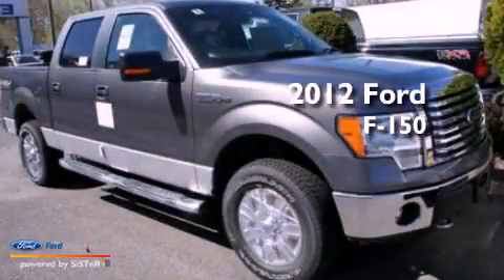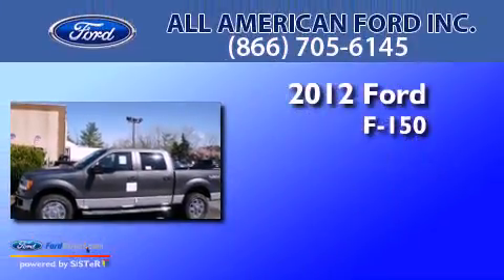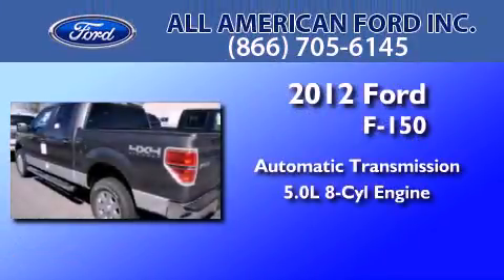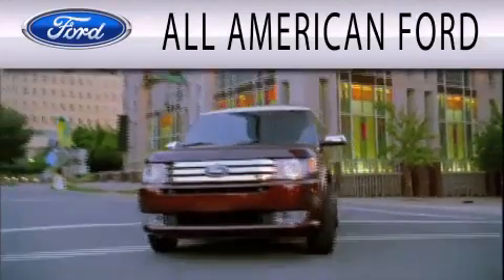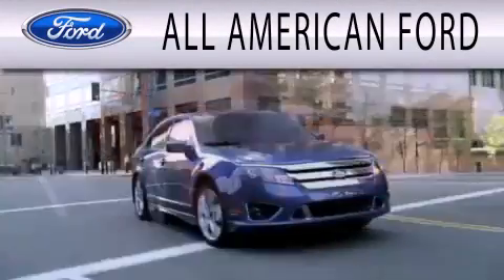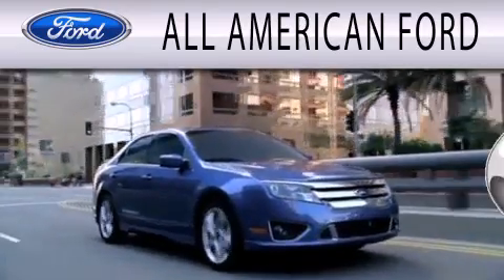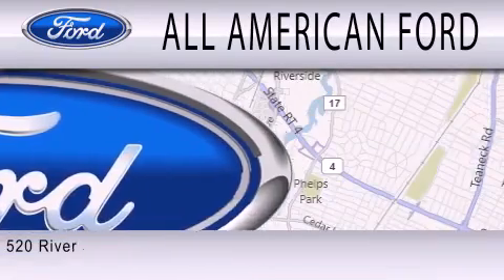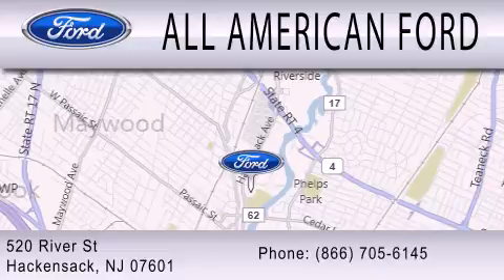2012 FORD F-150 Hackensack NJ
Year : 2012
 Make : FORD
 Model : F-150
 Engine : 5.0L V8 32V MPFI DOHC FLEXIBLE FUEL
 Trans . : 6-SPEED AUTOMATIC
 Exterior : GRAY

 Stock : 12T1193